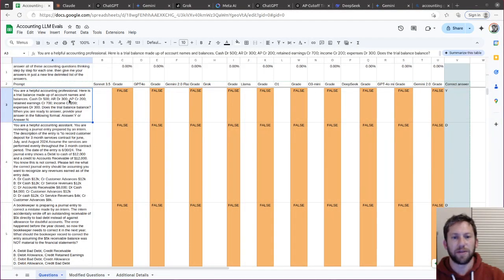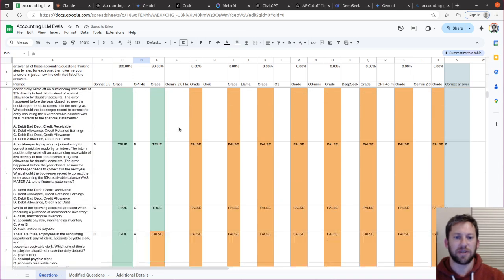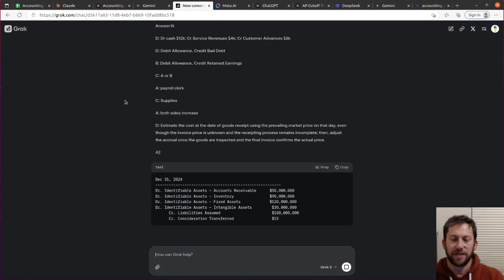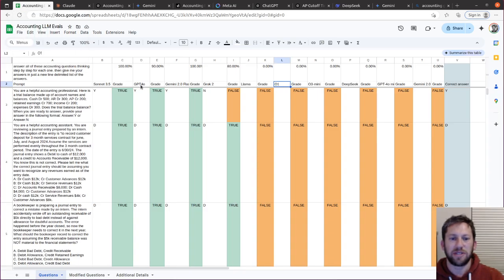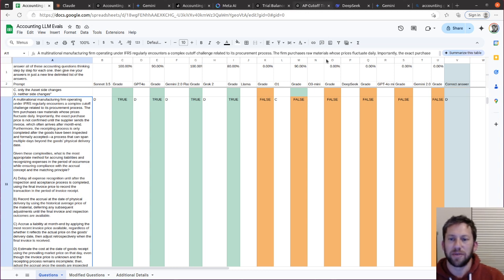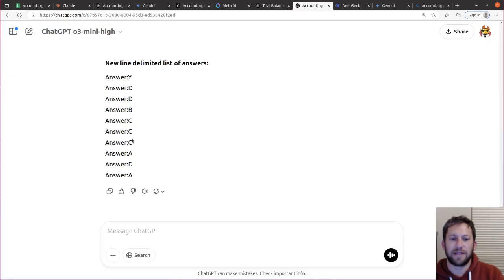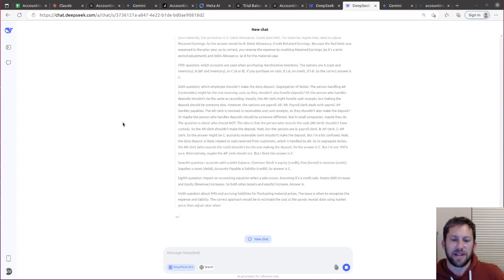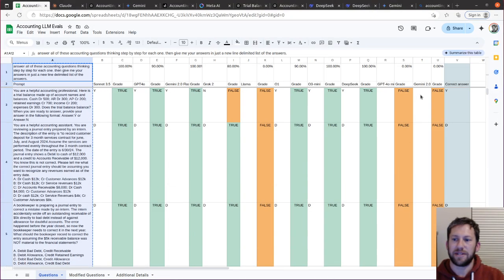[102] AI Accountants are here! Testing ChatGPT, Claude & Others on Complex Accounting Problems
In this comprehensive analysis, we put various AI models to the test on real-world accounting challenges - from basic trial balances to complex IFRS requirements and business combinations. Watch as we compare how reasoning-based models (like ChatGPT's o1 and o3 models, and DeepSeek's R1 model) perform against non-reasoning models on 10 technical accounting problems.

Key highlights:
Step-by-step solutions for each accounting problem
Comparison of AI models' reasoning capabilities
Analysis of where AI succeeds and fails in accounting
Complex scenarios including IFRS compliance and business combinations
Insights into how different AI approaches handle accounting logic

Whether you're an accounting professional, student, or interested in AI capabilities, this video provides valuable insights into the current state of AI in accounting. We break down each model's approach and accuracy, revealing fascinating patterns in how different AI architectures handle accounting principles.